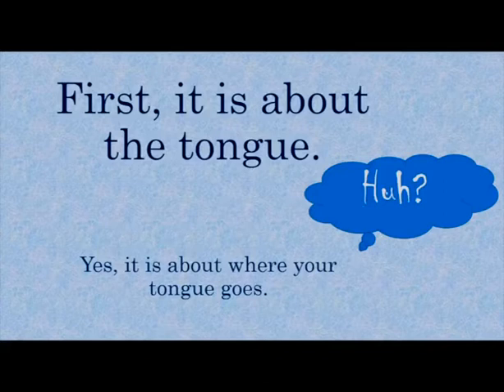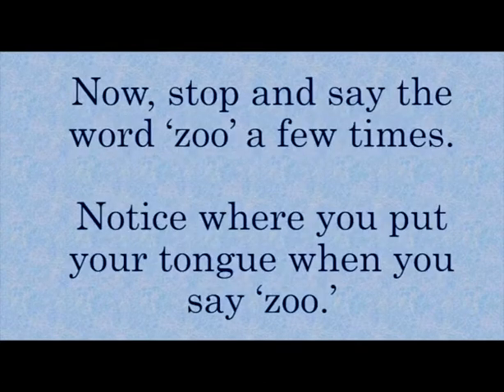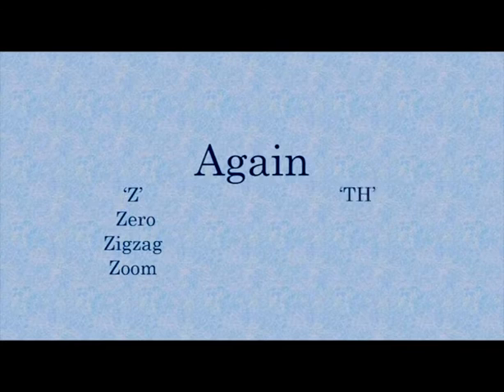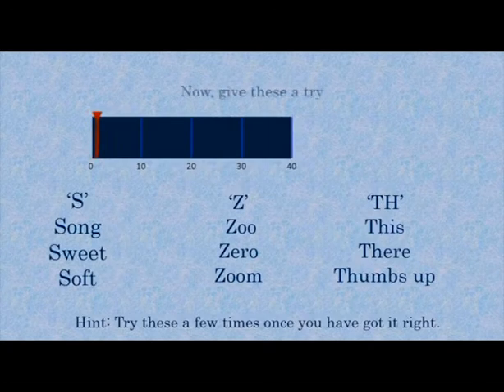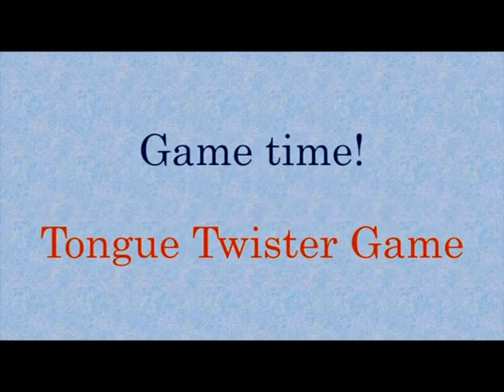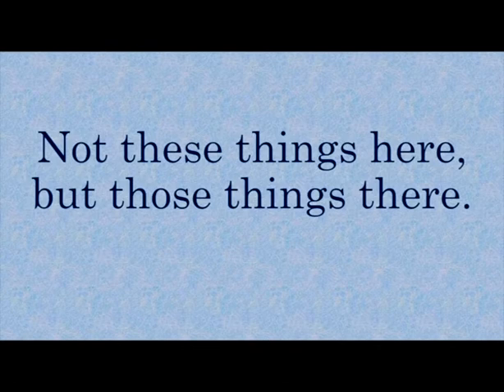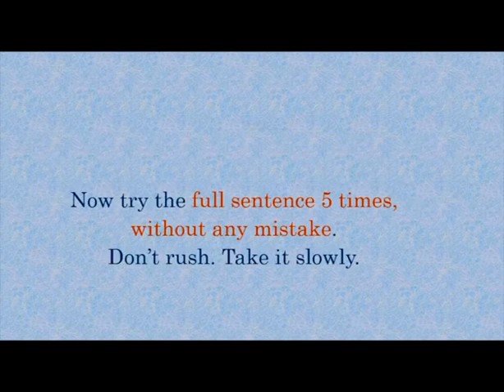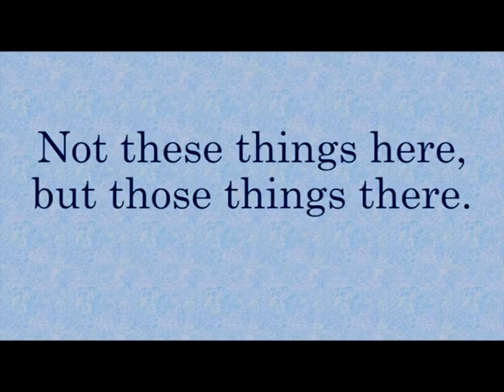English U1 Pronunciation Let`s Have Fun With Tongue Twisters!